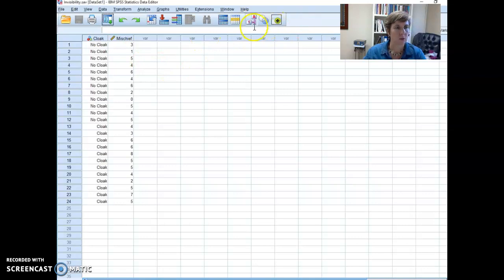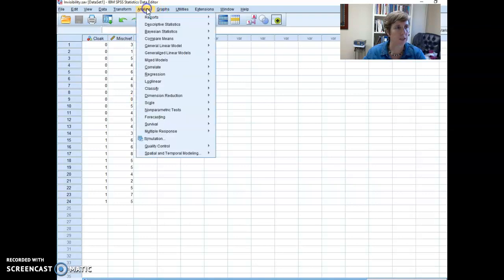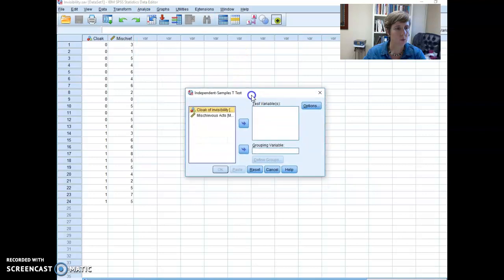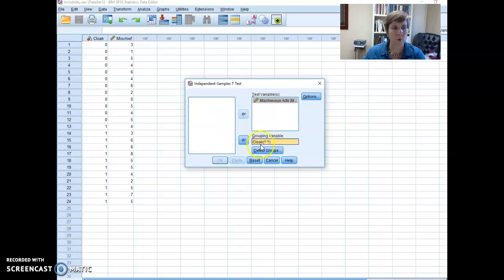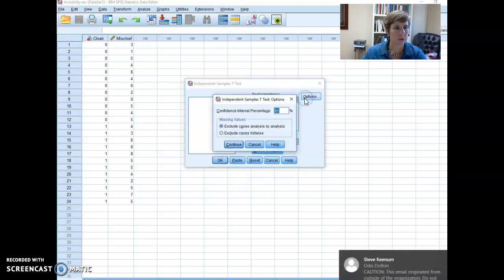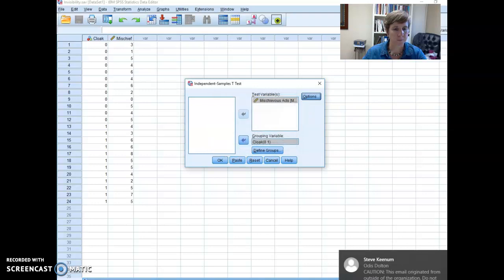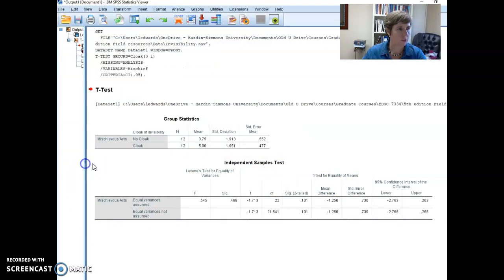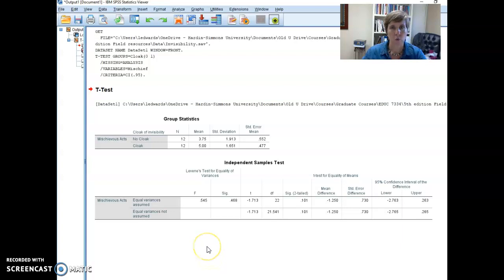Chp 10 Analysis of Independent T test